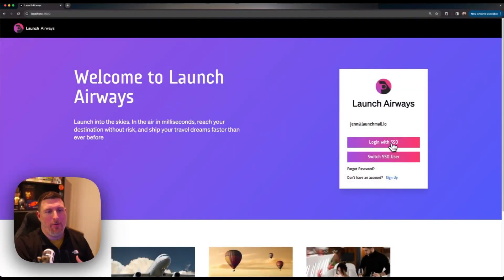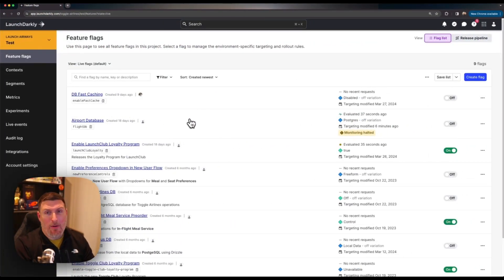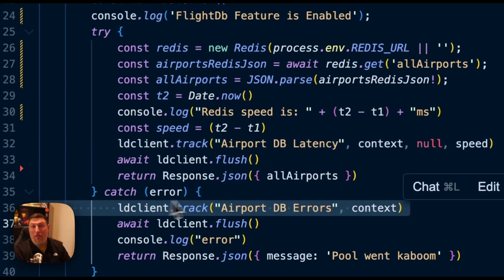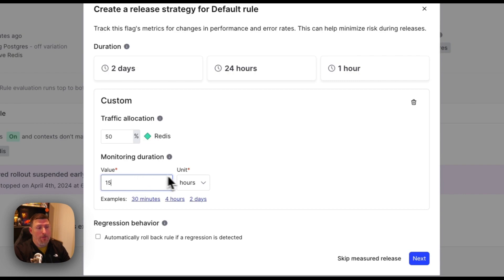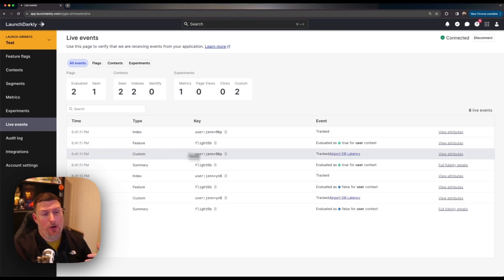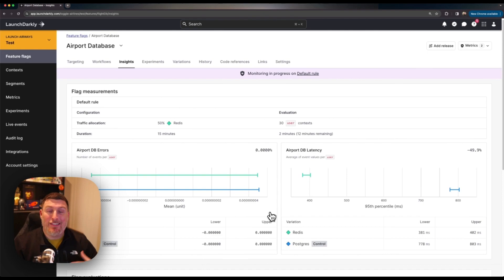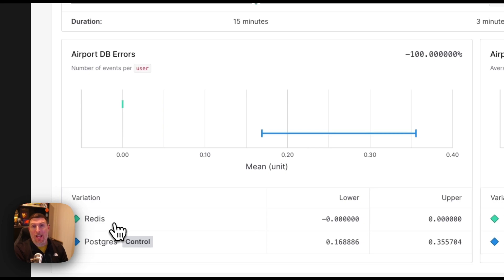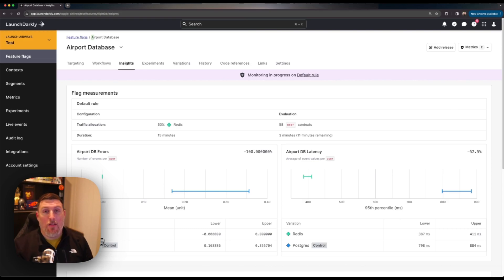Getting started with release guardian and LaunchDarkly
In this video Cody from LaunchDarkly shows how teams can get started using Release Guardian to monitor the performance of their releases. Release Guardian was demonstrated at Galaxy 2023, and enables teams to measure the impact of releases, with realtime performance metrics based on the metrics that matter to you. Cody shows how you can setup these metrics, attach them to your features, and release with data.

About LaunchDarkly:
Software powers the world. LaunchDarkly helps teams launch, control, and measure their digital products more easily than ever.

After living through software launches that turned into late, stressful nights, LaunchDarkly co-founders, John Kodumal and Edith Harbaugh, knew there had to be a better way. Today, LaunchDarkly helps some of the biggest companies in the world take total control over software launches, get deeper and actionable insights into how users experience their products, and helped revolutionize the ways technical and business teams work independently.

Our vision is to create a world in which every software release is safe and unceremonious. Today, LaunchDarkly deploys peaks of 24 trillion feature flags each day, and that number continues to grow. Founded in 2014 in Oakland, California by Edith Harbaugh and John Kodumal, LaunchDarkly has been named on the Forbes Cloud 100 list, is the #1 Feature Management platform in the latest G2 Report, and has more than 5,000 global customers.